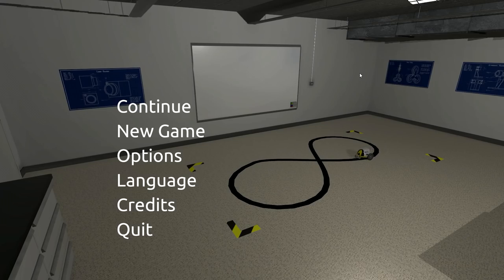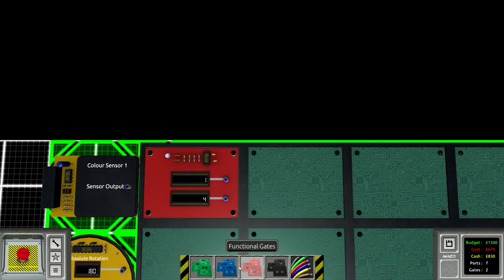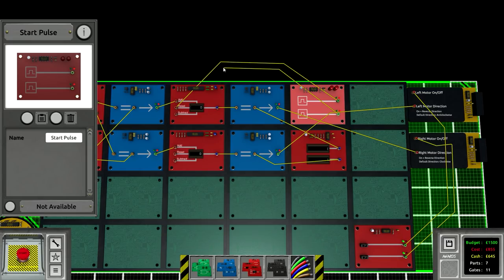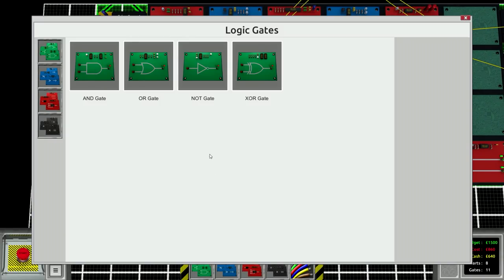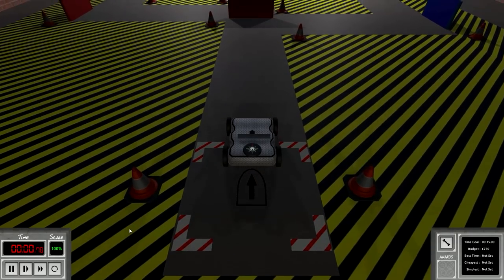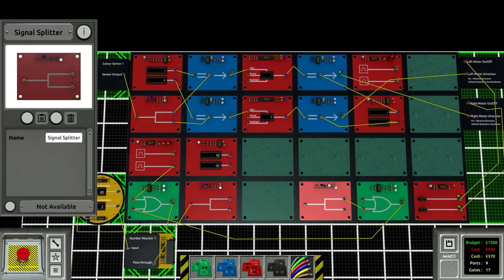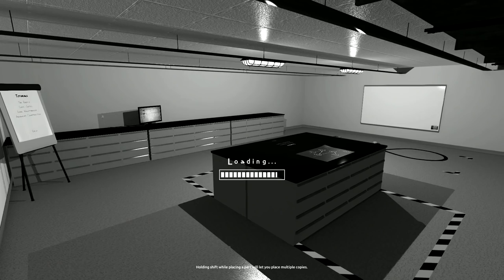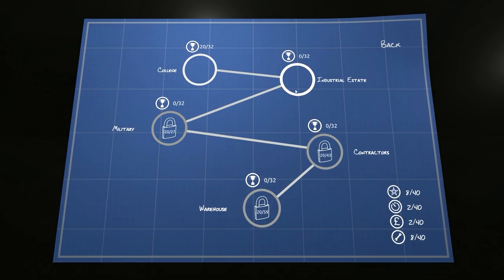Crazy Color Maze Solving Robot! (LogicBots #04)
Hey everyone back today with more LogicBots! Today we are trying to make a robot that can solve a color maze! The robot must be able to determine which way to go based on the colors it sees!